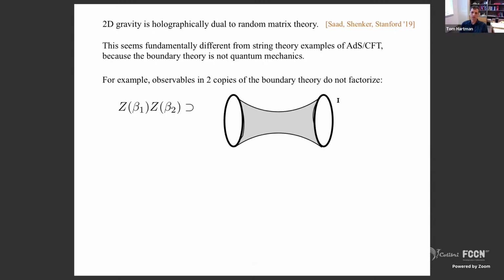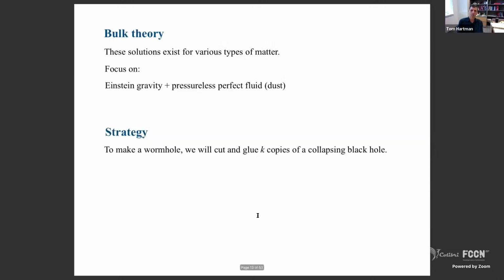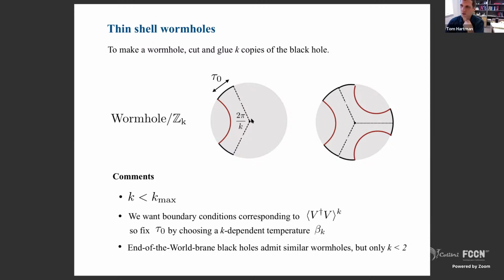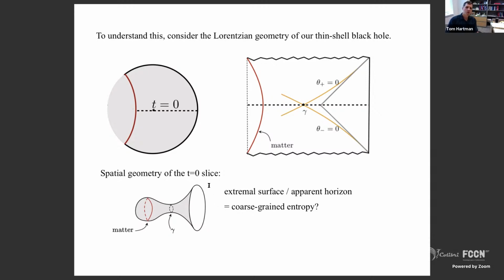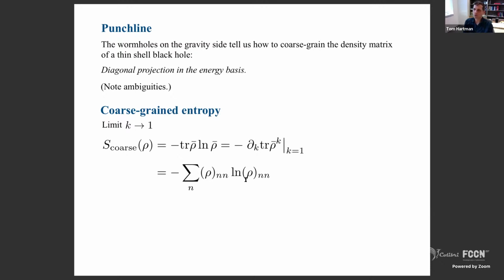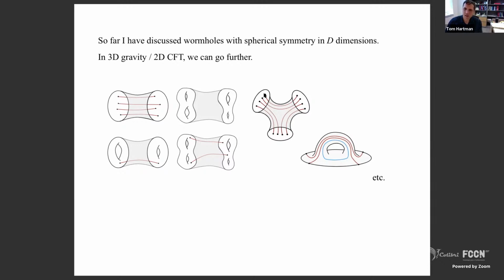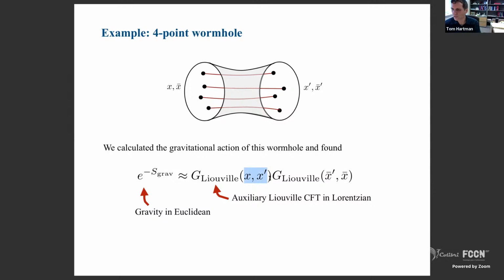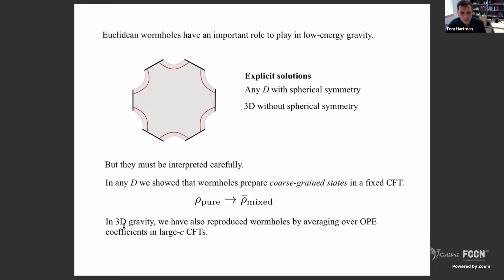Thomas Hartman: Wormholes and coarse graining in CFT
Abstract: Euclidean wormholes play an essential role in black hole information, but they also lead to the factorization puzzle, seemingly in tension with quantum mechanics and AdS/CFT. This has led to the suggestion that wormholes arise from coarse graining over UV degrees of freedom. In this talk I will explain the puzzle, show that certain Euclidean wormholes in higher dimensions do have a coarse-grained interpretation, and in 3D gravity, relate this to averaging over approximate solutions of the 2D conformal bootstrap equations.